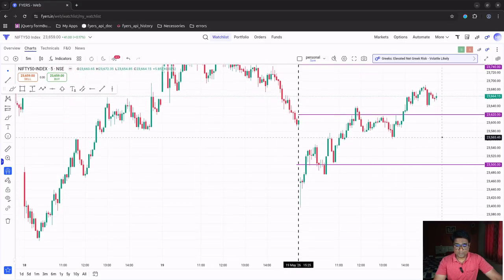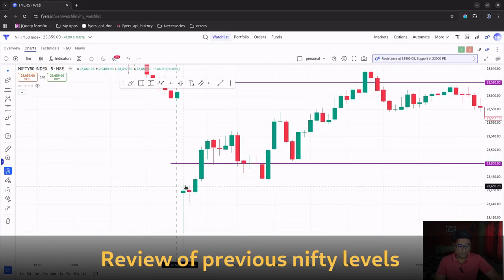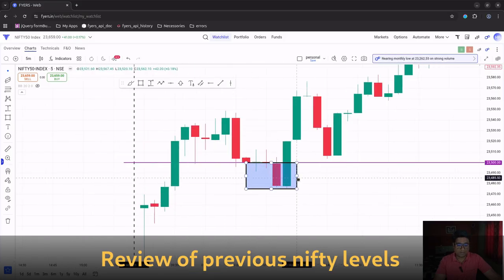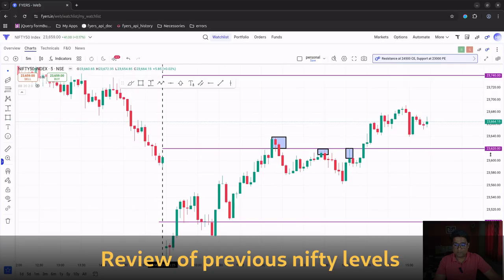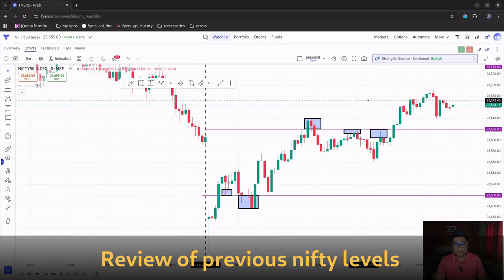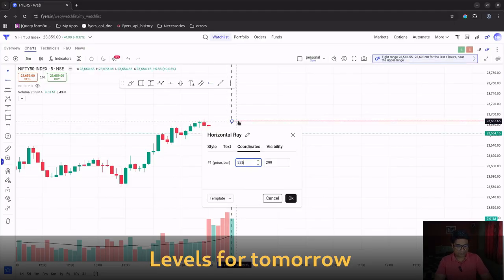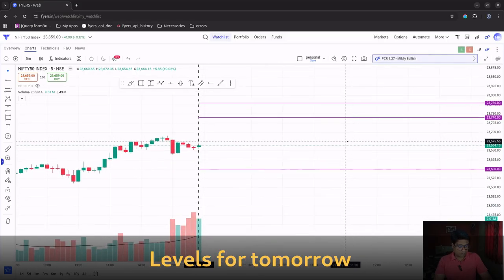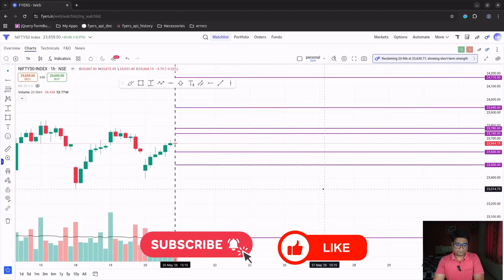Again hit it today | Nifty50 tomorrow?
for
custom back testing reports,
strategy validation reports,
technical analysis reports ,
probability analysis reports,
custom technical stock screeners etc. using python.